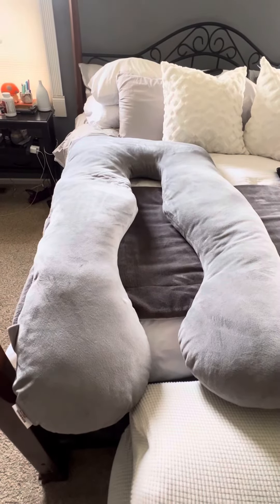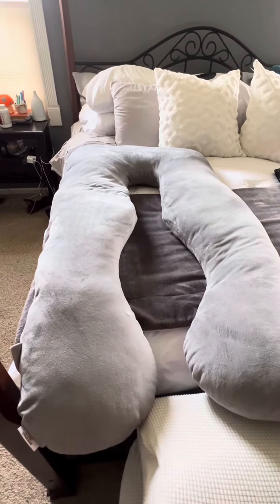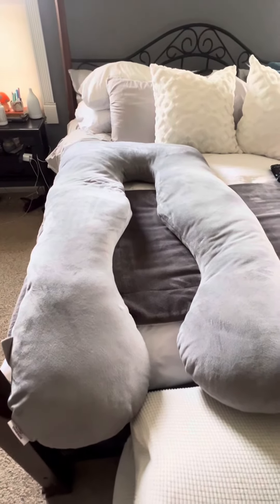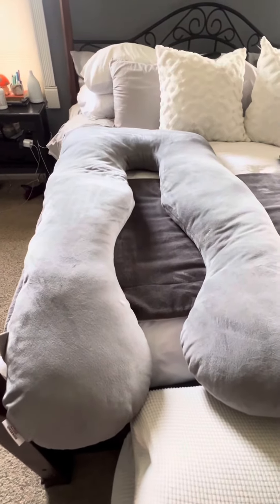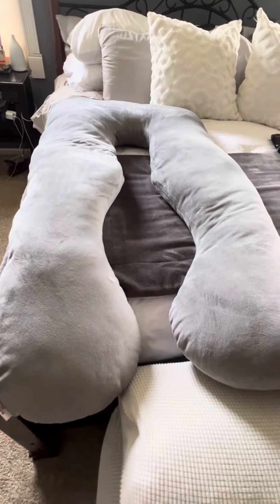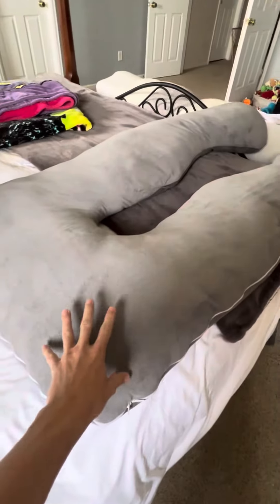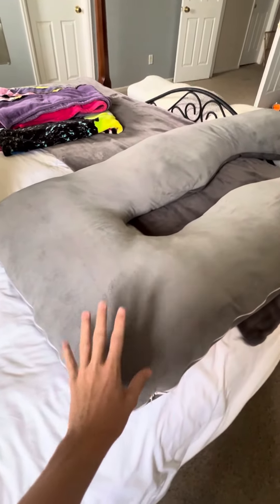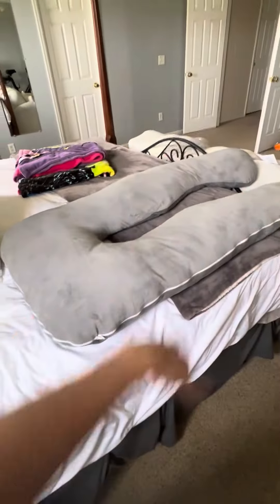HONEST Review Moonlight Slumber Comfort-U Full Body Pillow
Link to Amazon

My honest review of the Moonlight Slumber Comfort-U Full Body Pillow